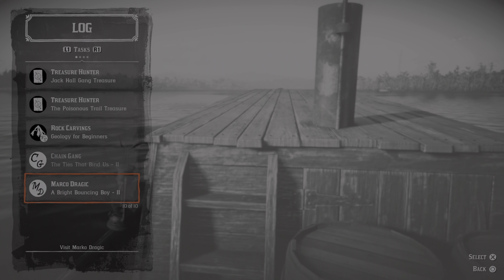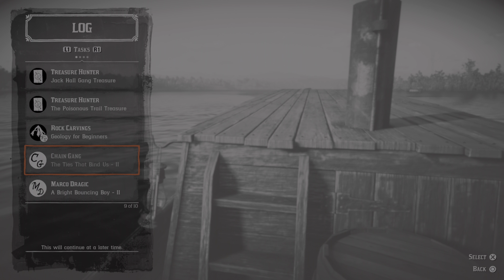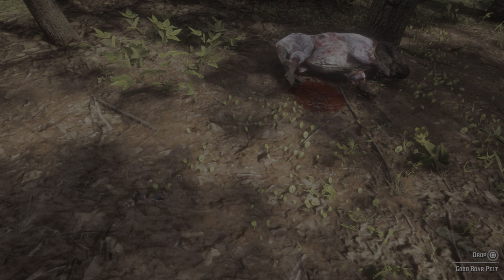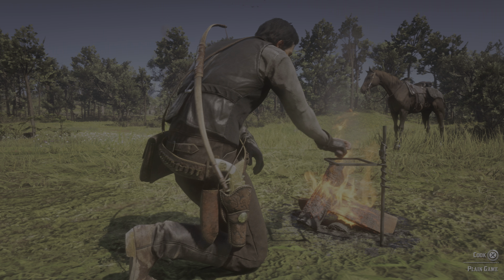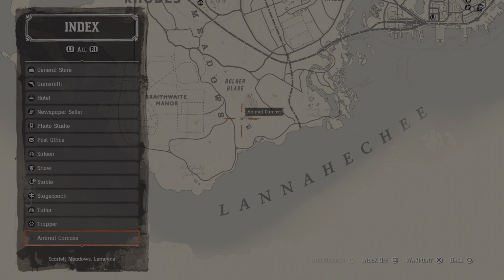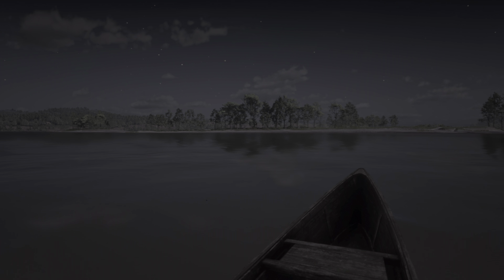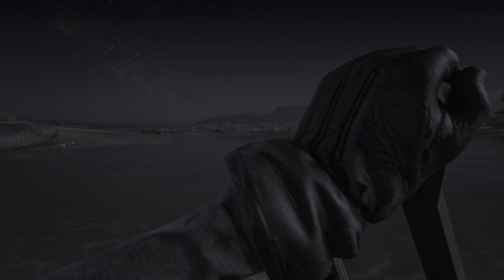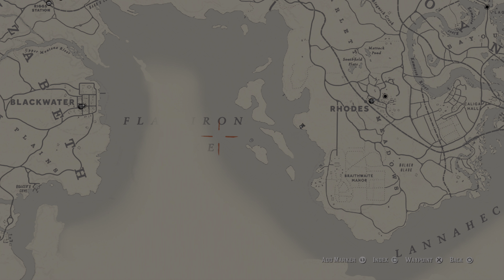Red Dead Redemption 2 - Deep Playthrough 206 - 4k HDR 60FPS No HUD 1st Person Map Defogging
Welcome to my Deep Playthrough of Red Dead Redemption 2.

4k, HDR, 60FPS, no HUD, 1st person view, max immersion.

Recorded with 9900k, 2080ti and Avermedia Livegamer 4k capture card.

Rombbb